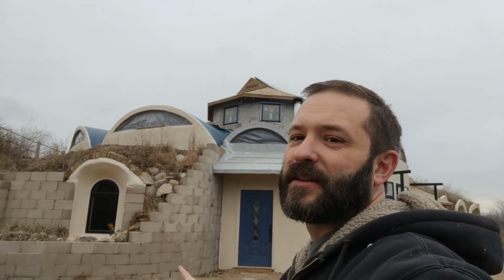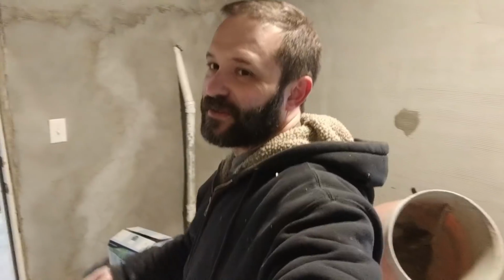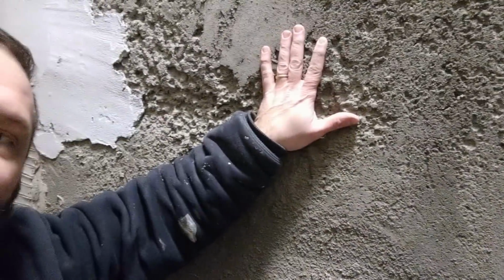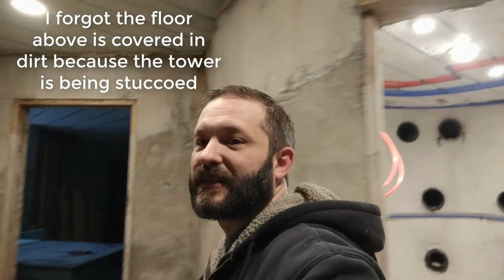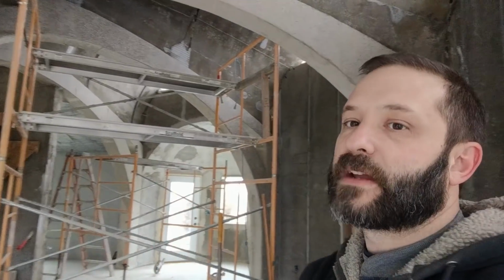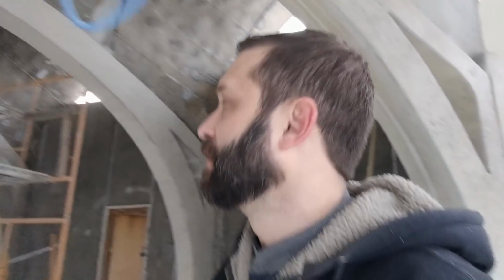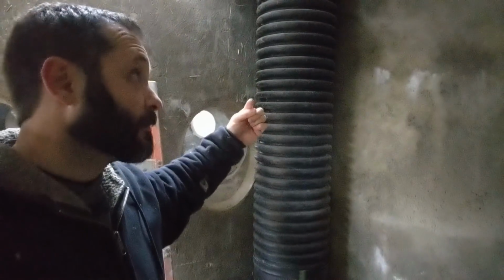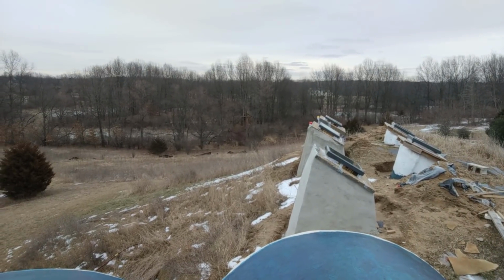Home in the Earth Walk Through, Feb 2020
We got a number of requests for another walk thru video, and they are relatively easy to make, so I did one this week.

I got a new gimbal (DJI Osmo3) so I could get a steady shot, but it works with my cell phone and doesn't have the wide angle lens that my GoPro has, so I also did a shaky GoPro run thru at the end.  I also had a hard time keeping the gimbal focused on my face, but it is a learning process.  The next one should be better.  Maybe I can get one of the kids to film it for me.

For more up to date pics of our progress, check us out on facebook